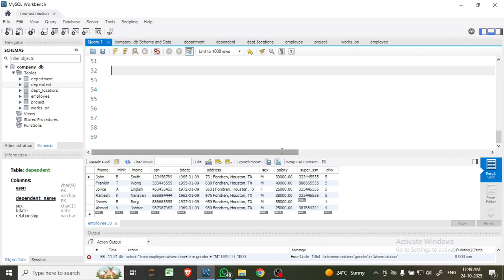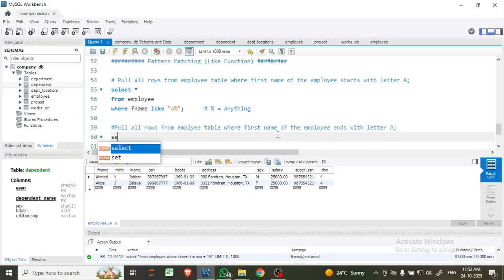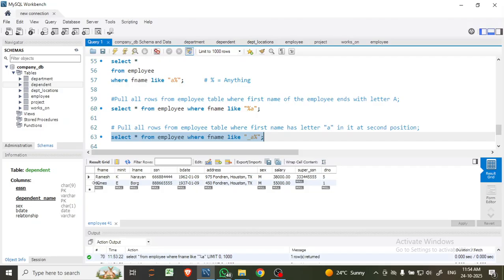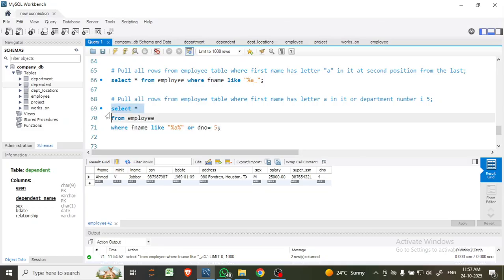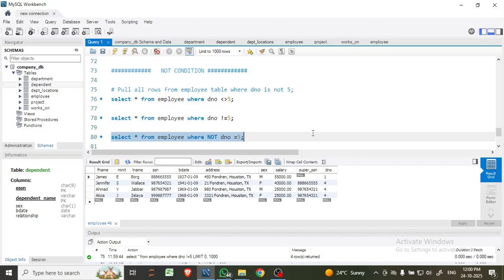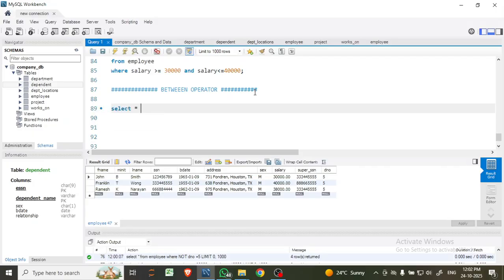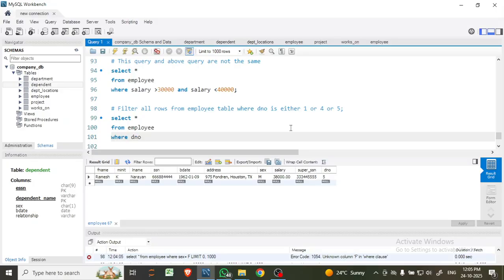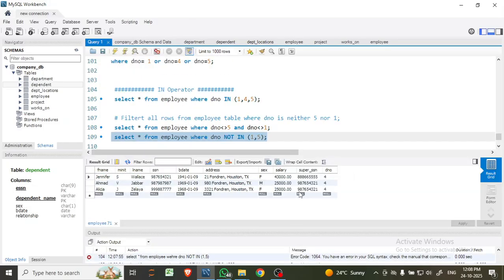SQL Tutorial Part 4 | Pattern Matching in SQL | BETWEEN, IN, and NOT Operators Explained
Welcome to Part 4 of my SQL Tutorial Series! 🚀

In this video, we’ll dive deep into pattern matching and learn how to use some of the most powerful SQL operators:
✅ LIKE – Pattern matching
✅ BETWEEN – to filter data within a specific range
✅ NOT – to exclude certain conditions
✅ IN – to match multiple possible values

By the end of this video, you’ll clearly understand how to use these operators in real-world SQL queries to filter, sort, and extract data effectively.
📂 Dataset: I’ve shared the link to download the dataset I used in this video below — so you can practice along with me!
📎 Dataset Link:

💻 Topics Covered:
SQL LIKE function
SQL BETWEEN Operator
SQL IN Operator
SQL NOT Condition